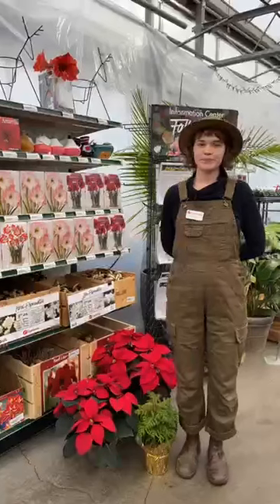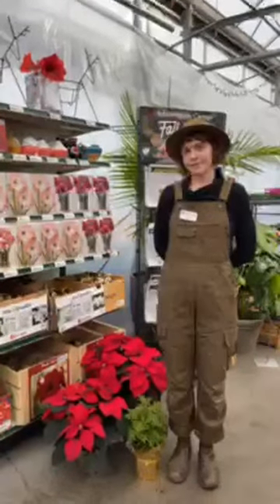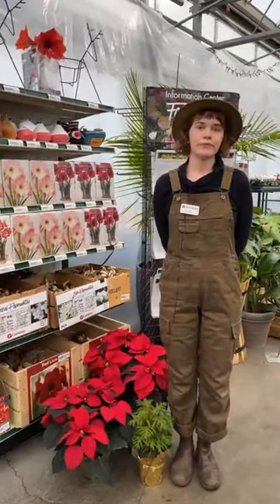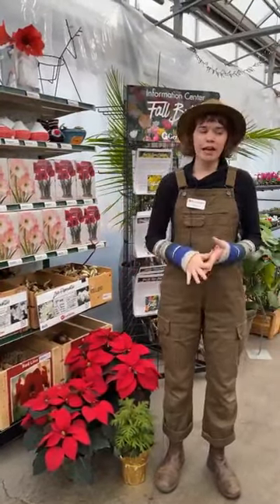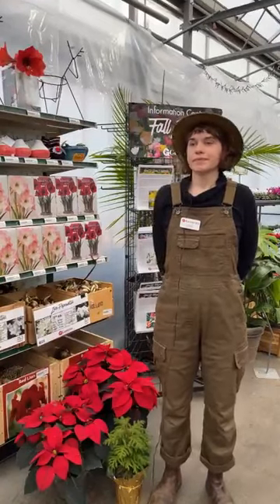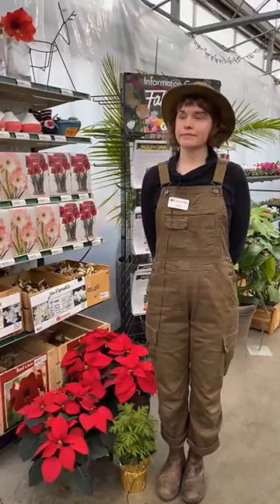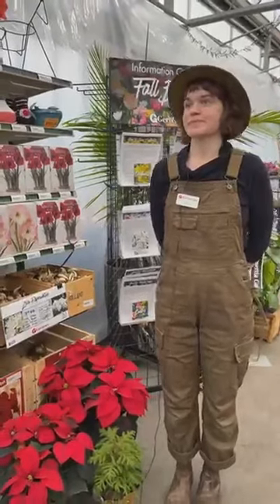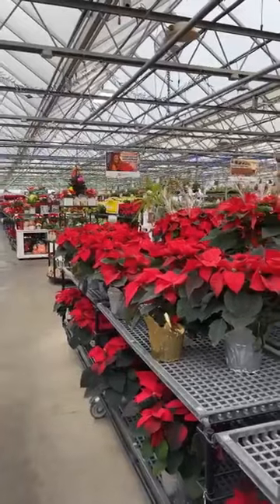Care of Poinsettias and Amaryllis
Carlie answers your questions on caring for your Poinsettias and Amaryllis and what you need to know to keep them from year to year.